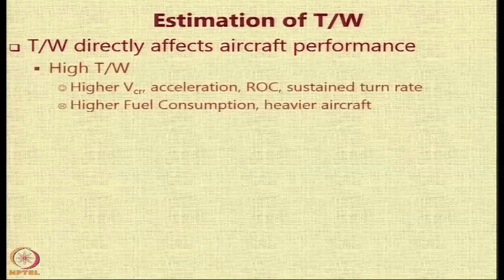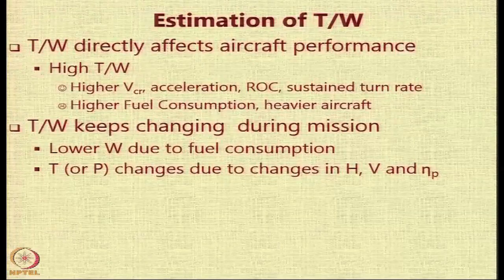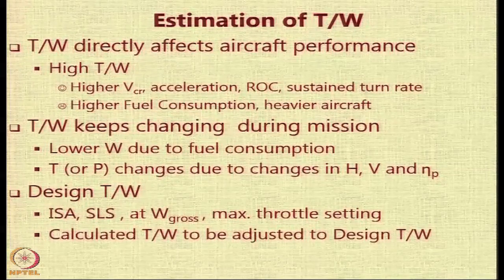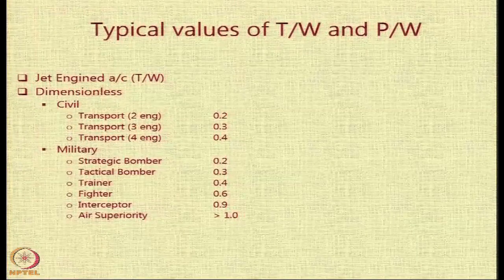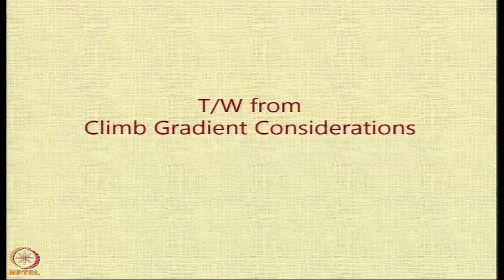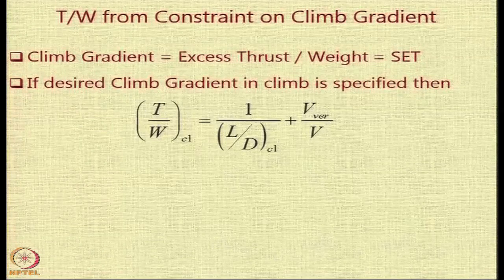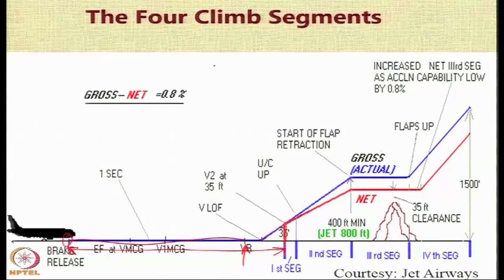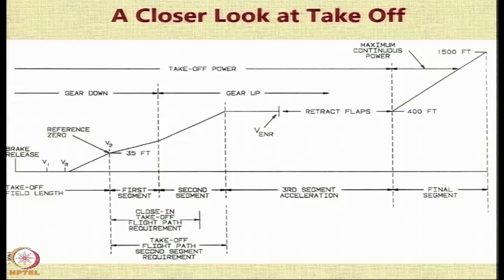Lecture 60 : Constraint Analysis- Transport Aircraft- Part-01